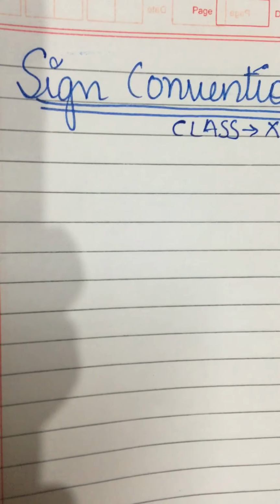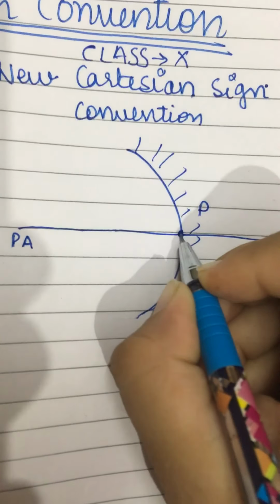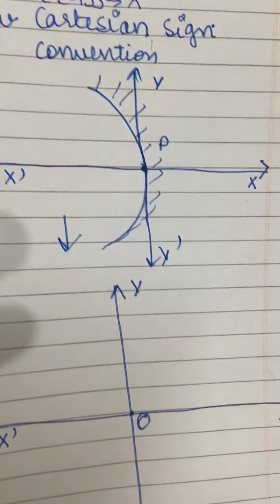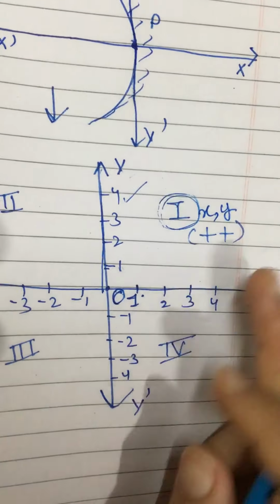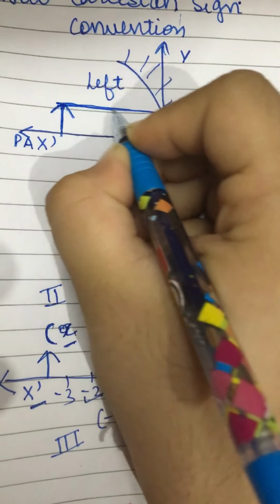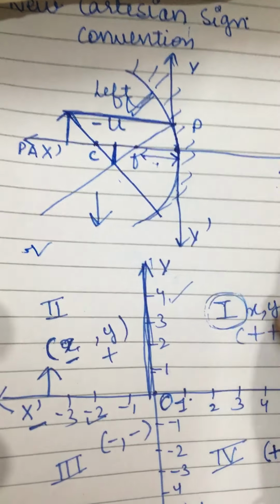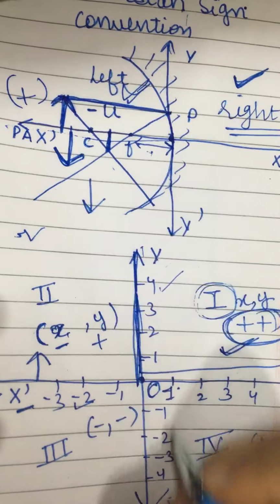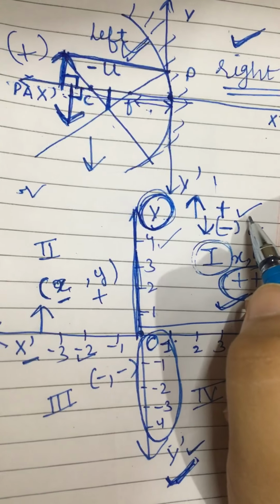Sign Convention for Reflection by spherical mirrors class 10 easy explanation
This is my first attempt...pls support
All the explanation content in the video is based on ncert book .